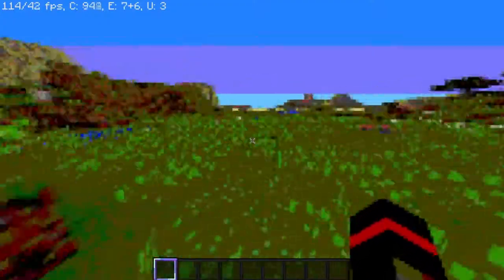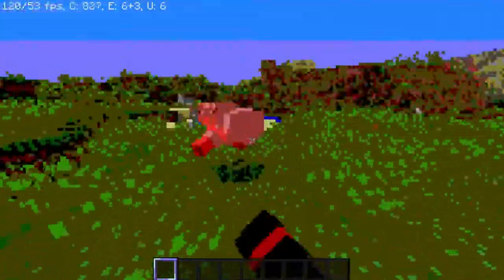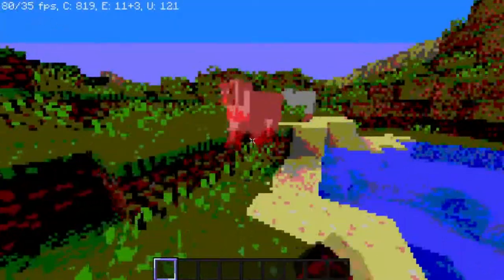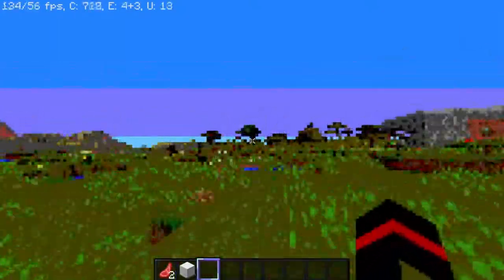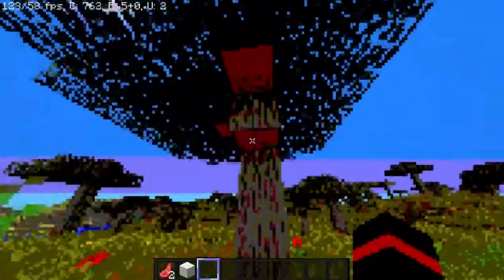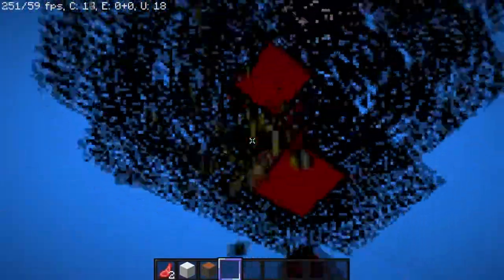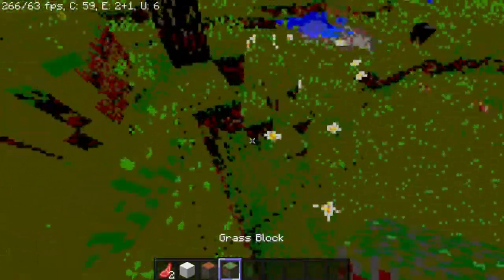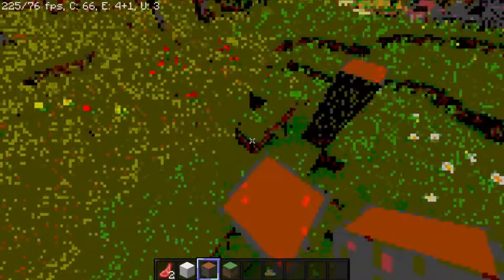Five types of mc players...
sub and lik now pls do it :/